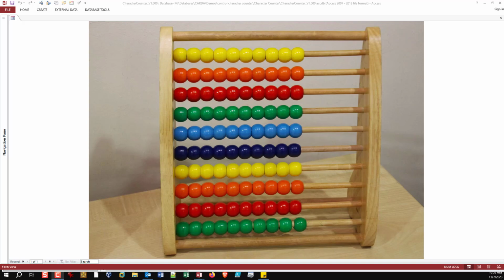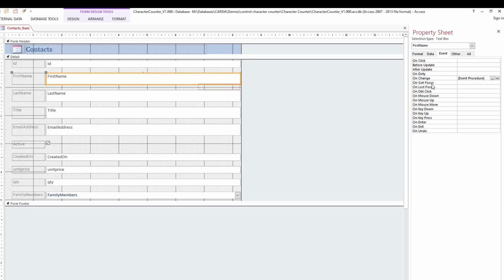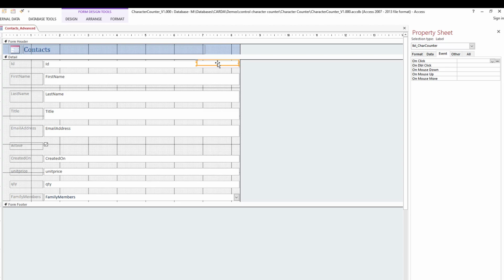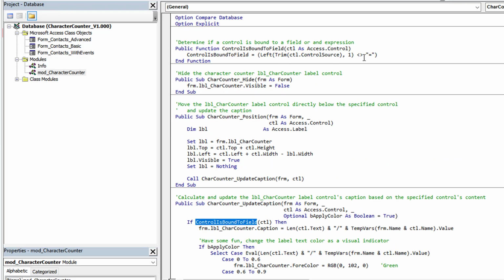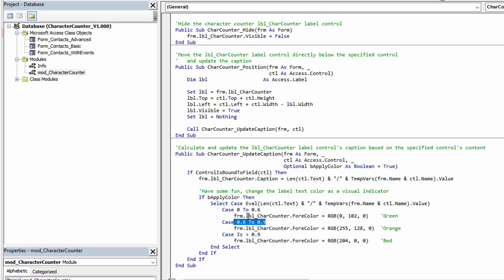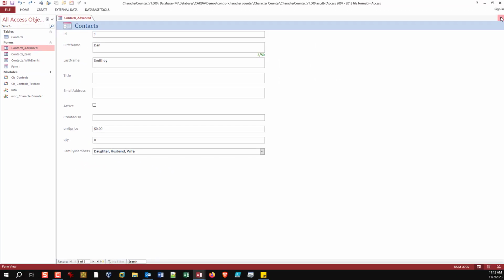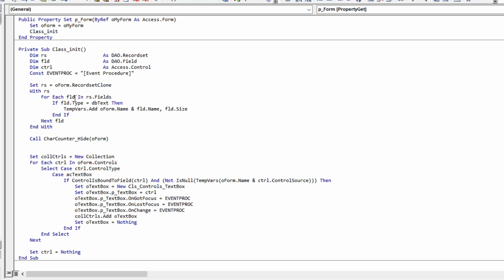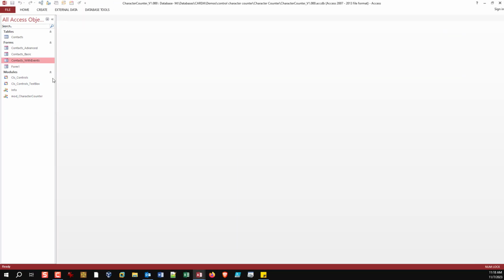Microsoft Access - Text Box Control Character Counter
Demonstrating 3 techniques to display a character counter below controls on a Microsoft Access form to give a visual feature to your users as to how much content they can enter before hitting the field size limit.

I show a basic hard coded example, a more advanced version with reusable procedures and finally a very advanced version using class modules and WithEvents to dynamically generate all the required code at run-time.

Additional Consideration:
In such cases, switching to storing the field sizes by using an array, collection, dictionary would be best.  Another option could be to add the information to the control's tag property at run-time and accessing it as req'd.  Lots of possible alternatives for such cases.